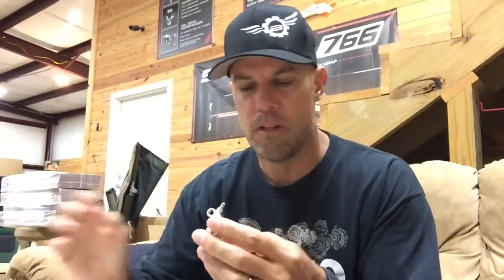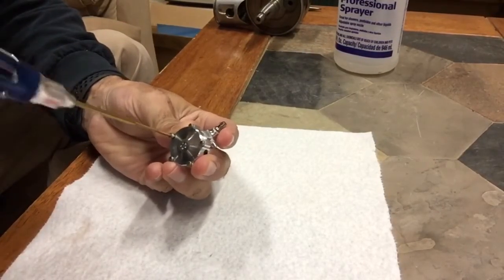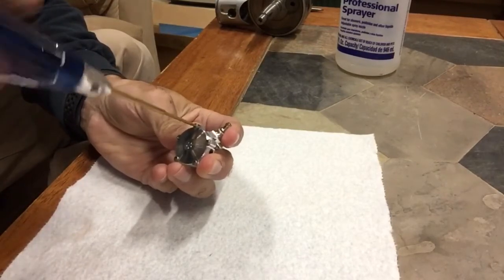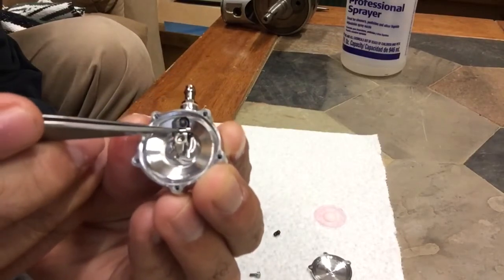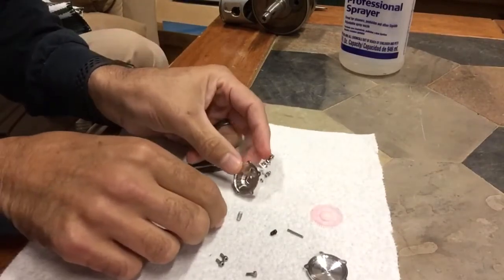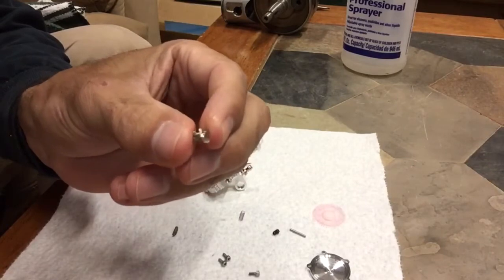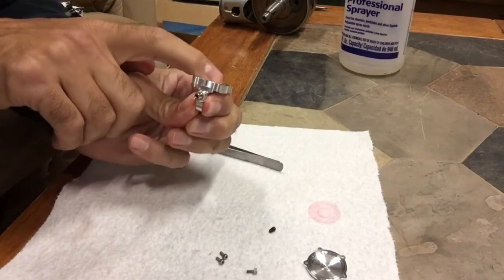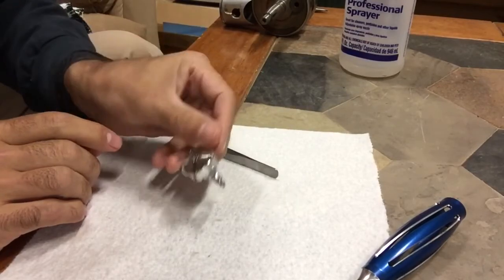OS 105 Nitro Rebuild Basics - Regulator Cleaning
Clogged Regulator? Fuel running all over the table after a flight? Follow these steps!